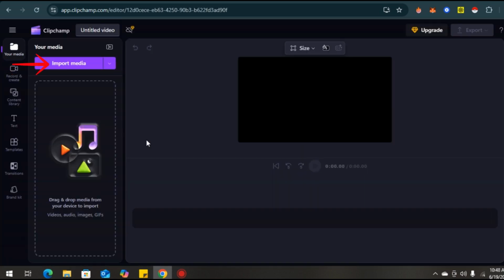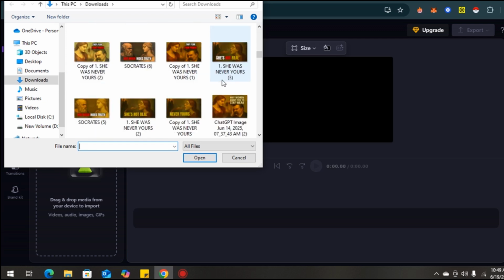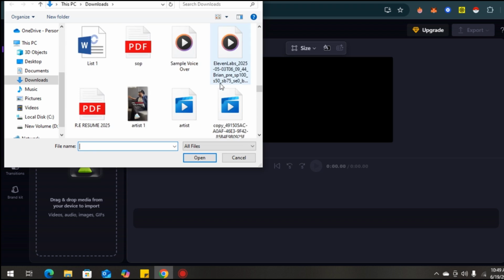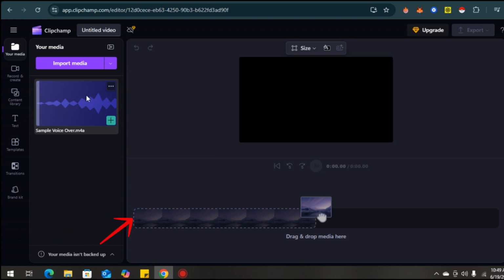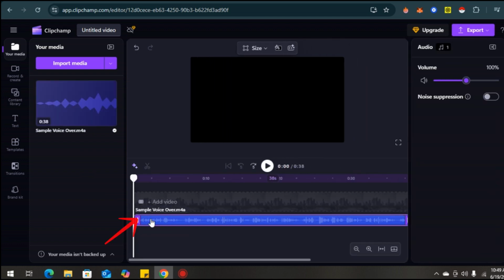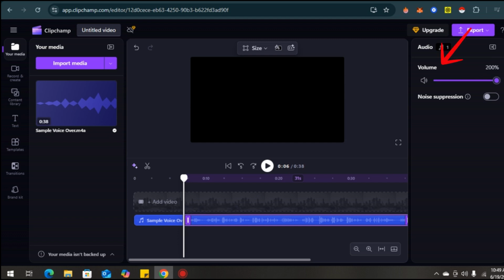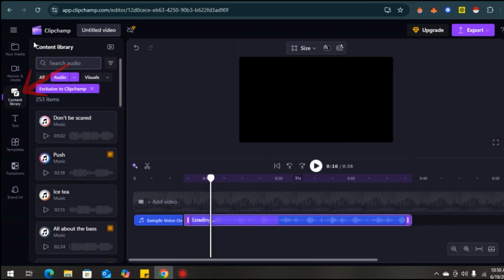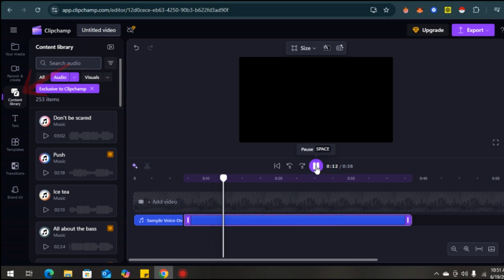How to Add Audio Files to Clipchamp (2025)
Ready to level up your video with music or voiceovers? In this beginner-friendly tutorial, I’ll walk you through how to add audio files to your Clipchamp project the easy way. Whether you're looking to drop in background music, narrate your video, or spice things up with sound effects, I’ve got you covered. You’ll learn how to import audio, adjust volume and timing, and make sure it all syncs perfectly with your visuals. Trust me—your video’s about to sound amazing! 🎧✨